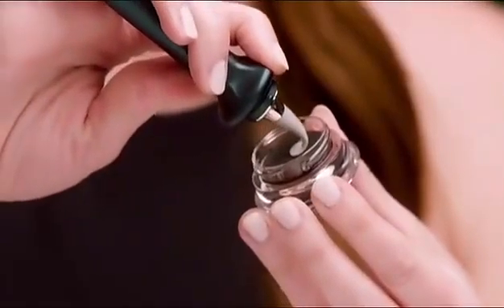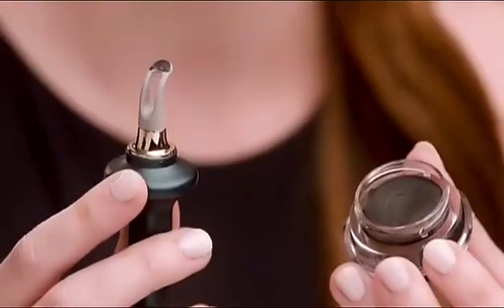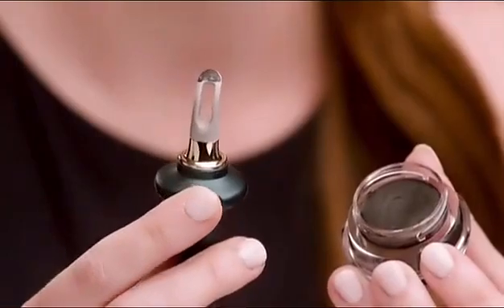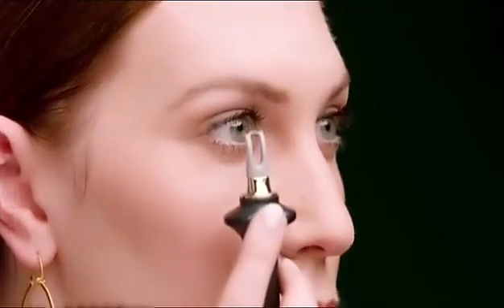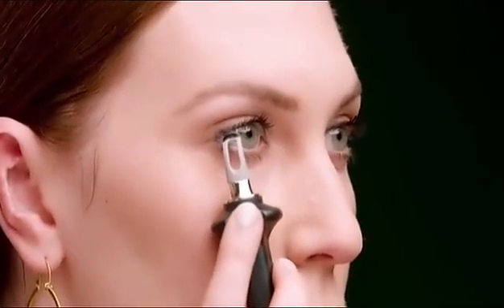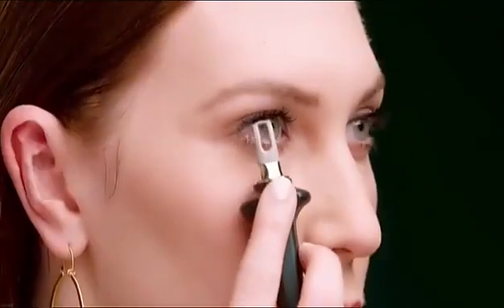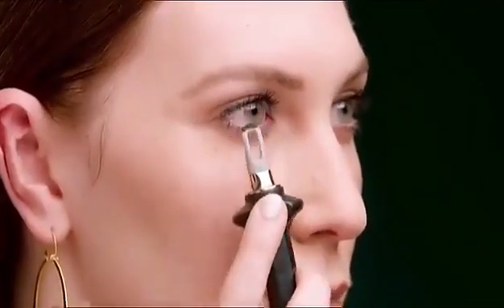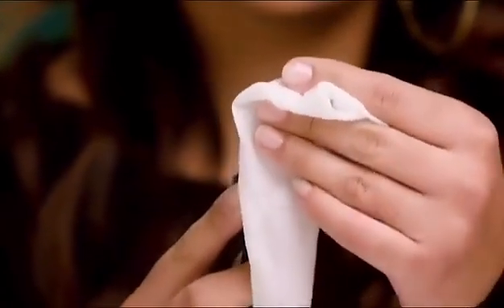How to apply invisible eyeliner🔥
👉new user code:GOQFC3